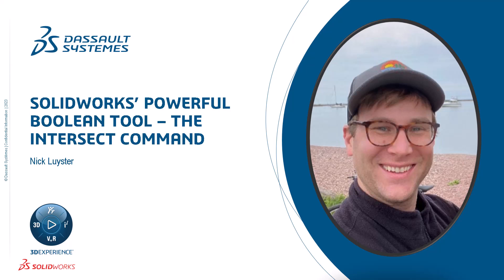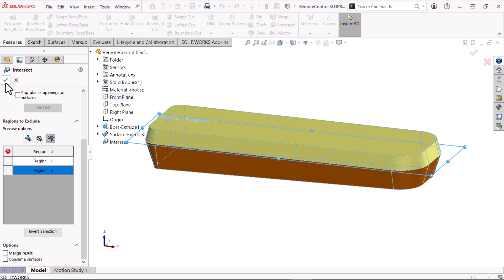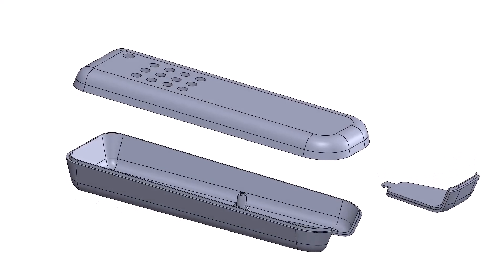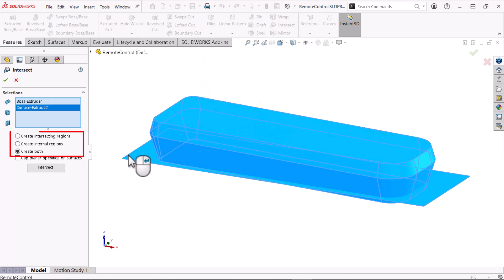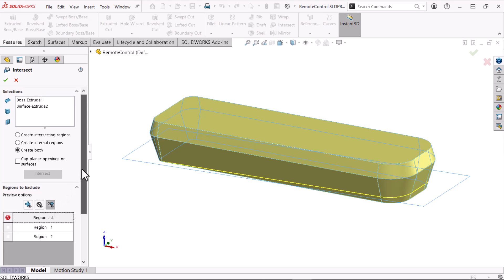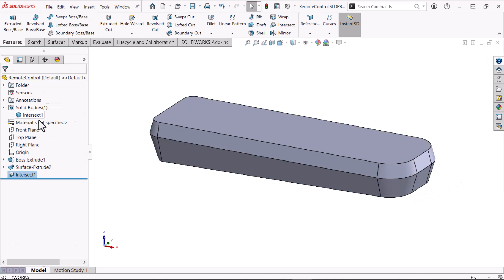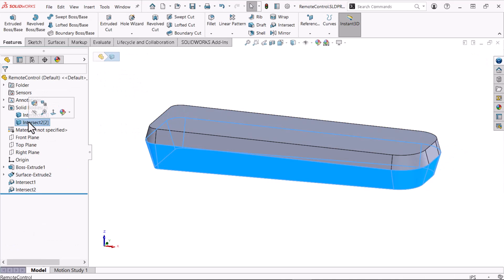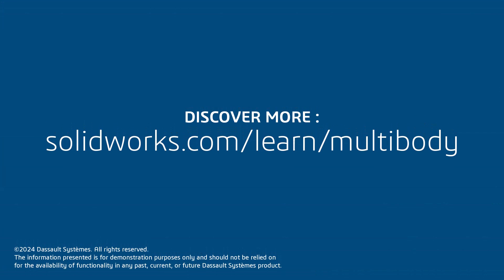SOLIDWORKS’ Powerful Boolean Tool – The Intersect Command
SOLIDWORKS provides several Boolean operation tools, but the Intersect command’s options make it versatile due to its ability to incorporate solids, surfaces, and planes. Discover how to use the Intersect command to cut a solid body with a surface body and split a solid with a plane. Finally, combine a cut and a split in a single Intersect feature.